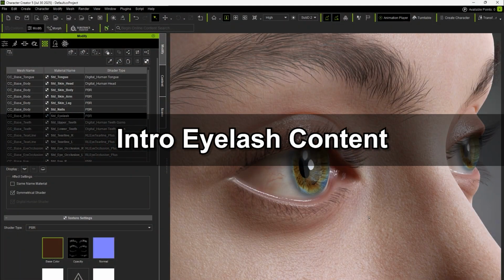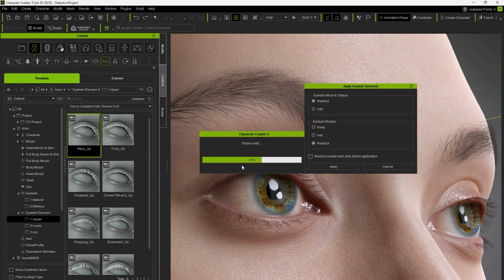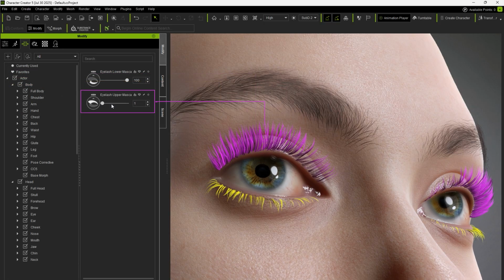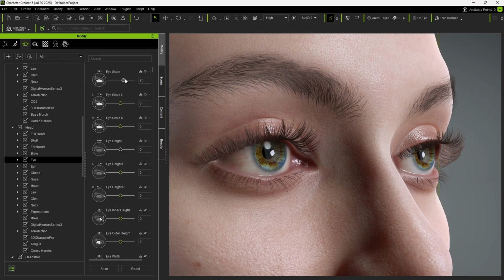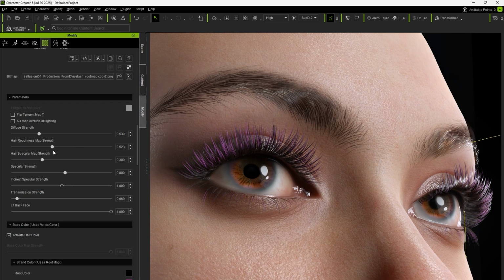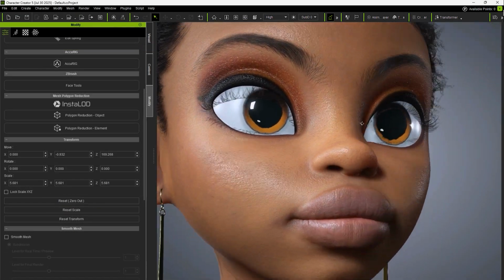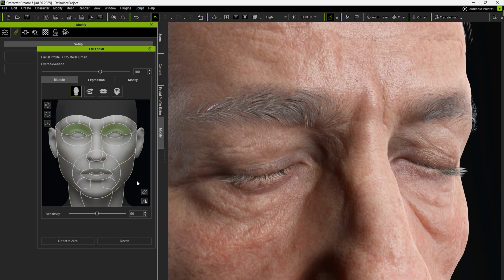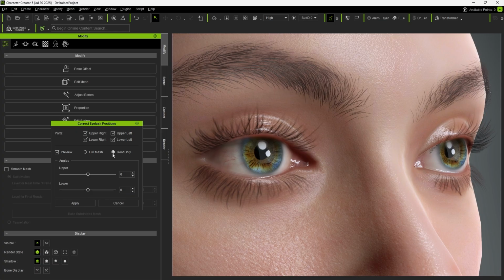HD Eyelash Content & Editing | Character Creator 5 Tutorial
In addition to the more detailed physique of the new-generation CC5 character base, the revamped eyelashes add volume, definition, and style that complement the overall character design, further elevating the character’s visual quality.

00:20 Intro Eyelash Content
02:46 Eyelash Morph
04:27 Eyelash Material
06:08 Correcting Eyelash Position
08:50 Custom Position